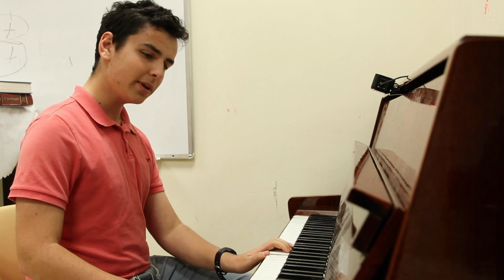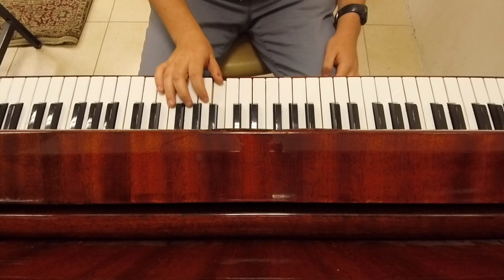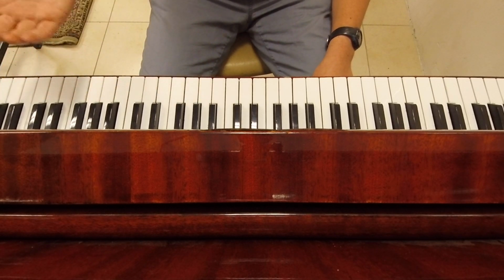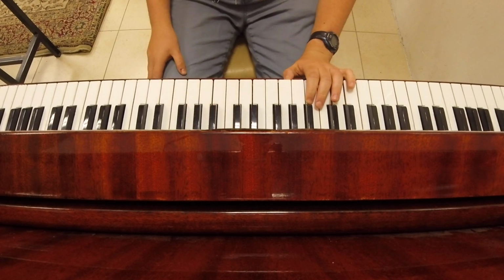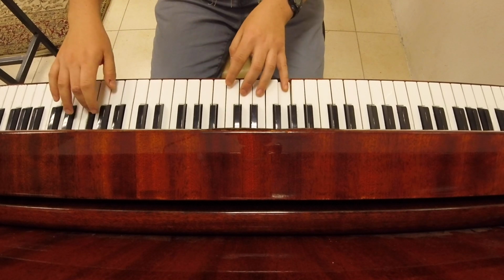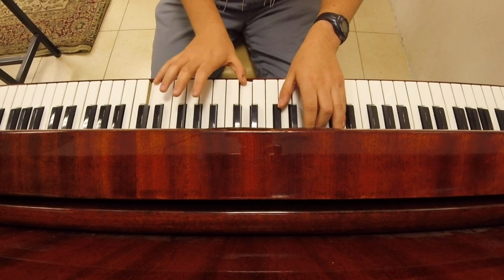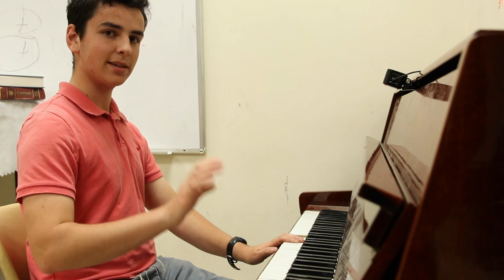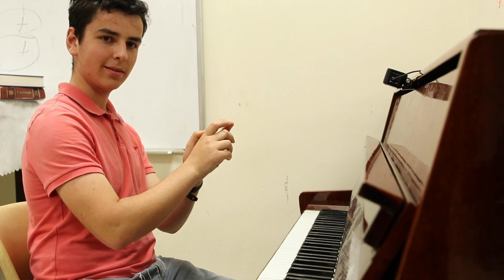Piano Tutorial: We're the Lucky Ones (BGT)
A while back I got a message on my cover of "We're the Lucky Ones" asking if I could possibly make a tutorial for it. Well I'd never attempted one before so it was a bit daunting to be honest, but after an hour or so of filming and a lot of editing, here's the result, and I hope you find it useful. I'm aware that there are a couple of discrepancies in the video regarding what I tell you to play and what I actually play, so if you have any confusions, message me and I'll try to clarify things with you.
Huge thank you goes to this guy: Zev Blumenthal for editing this video, something I know nothing about, and without whom this tutorial would not exist.